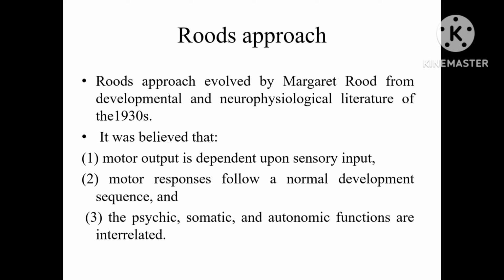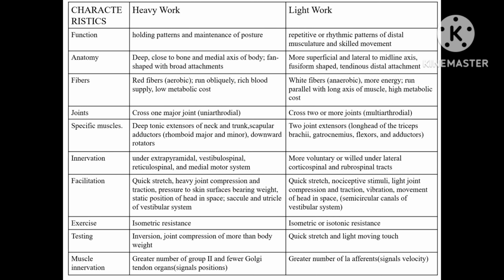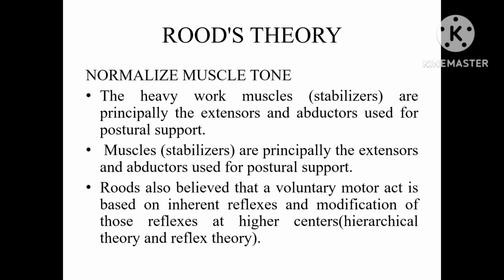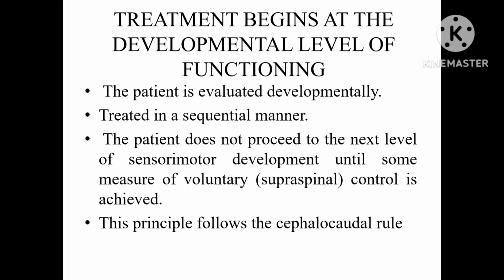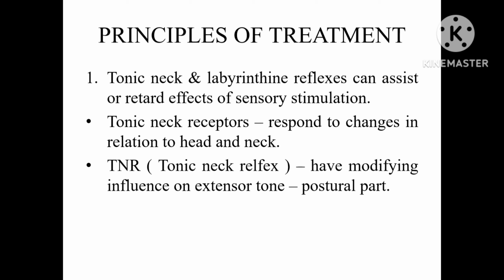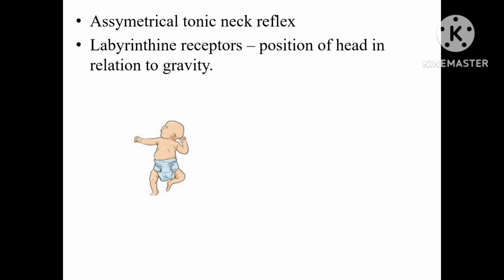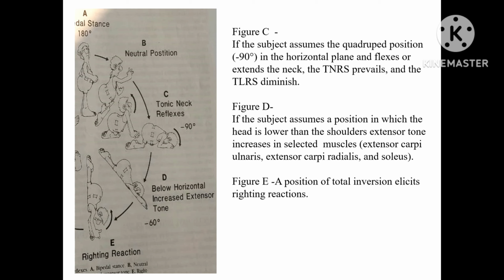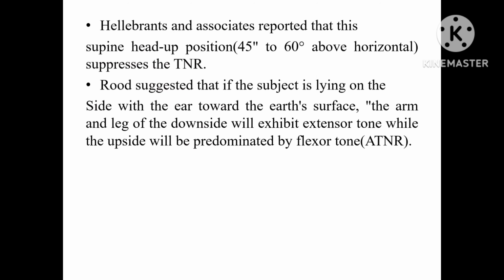ROODS Approach Part 1 | roods approach notes | Neurology lectures | Physiotherapist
we all know about the techniques in roods approach but are not aware of the concept and the principles let us learn roods approach in detail.